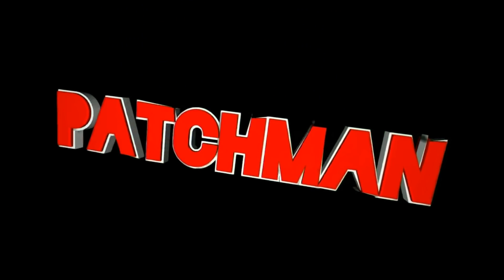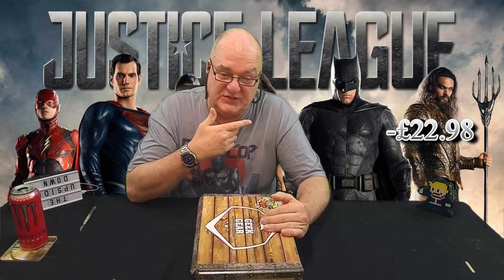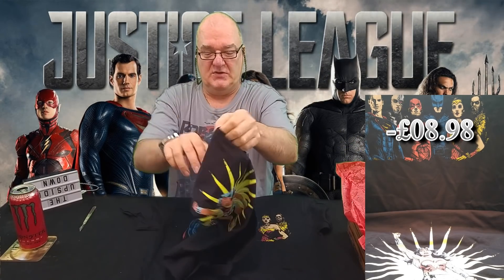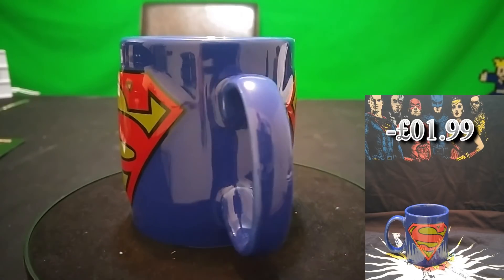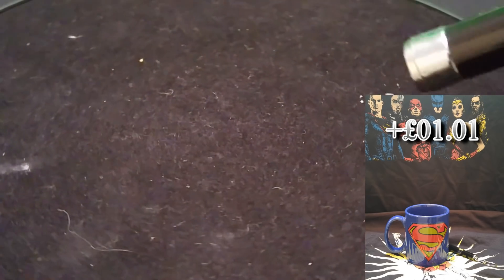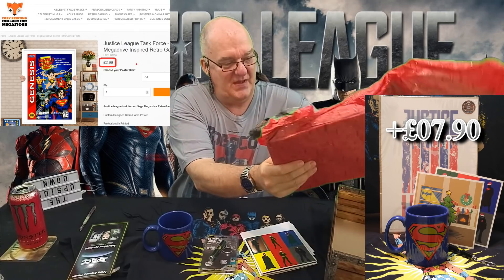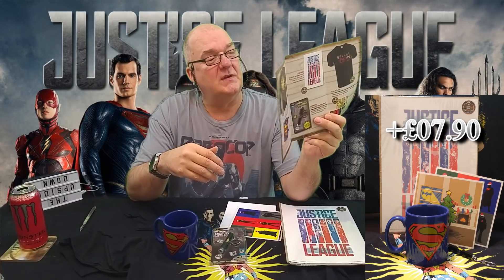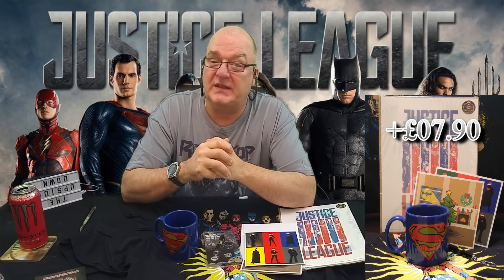UNBOXING GEEK GEAR NOVEMBER 2017 THEME Justice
UNBOXING GEEK GEAR NOVEMBER 2017 - THEME Justice League
Hi this is me unboxing the NOVEMBER Geek gear box.

Costings:
Box - £19.99
Shipping - £2.99 = - £22.98

T - £7 = total = -£15.98
T - £7 = total = -£8.98
Superman embossed mug -£6.99 total = -£1.99